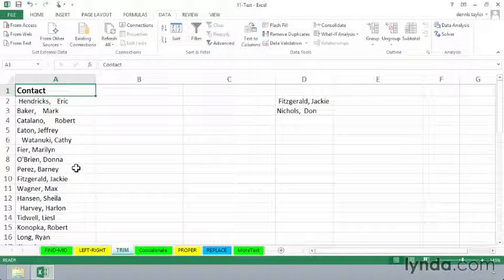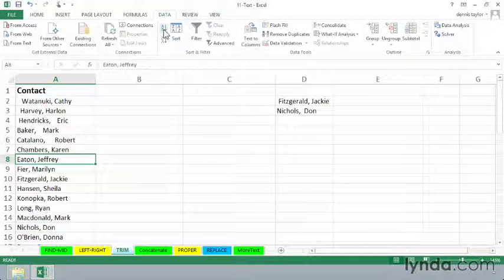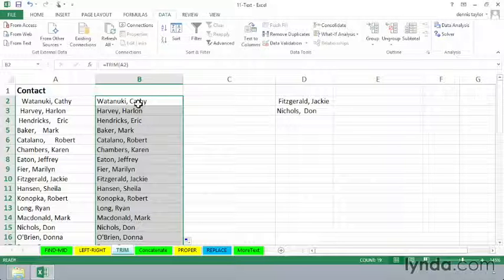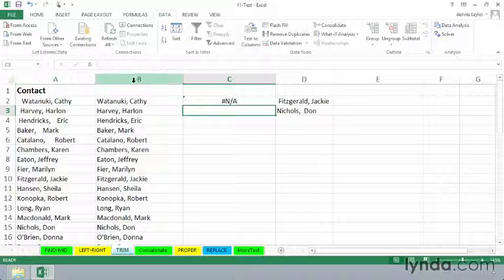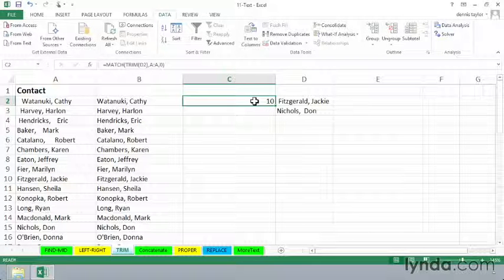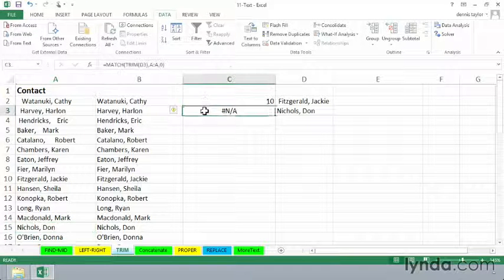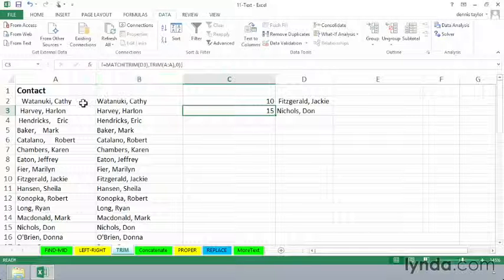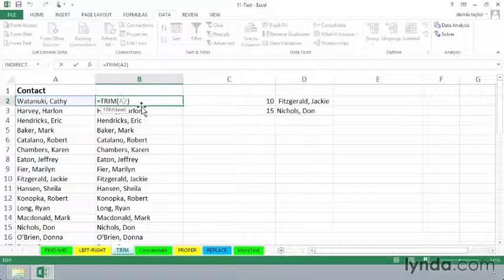Excel Chapter 11- Text Functions 1/7 TRIM